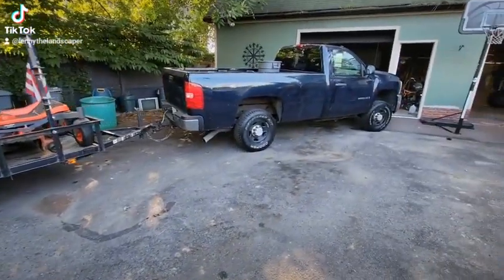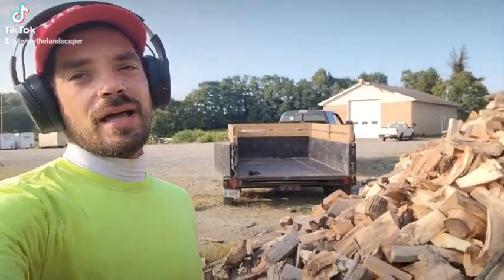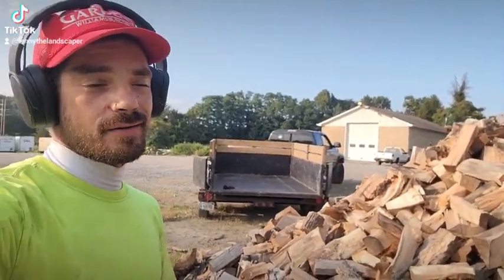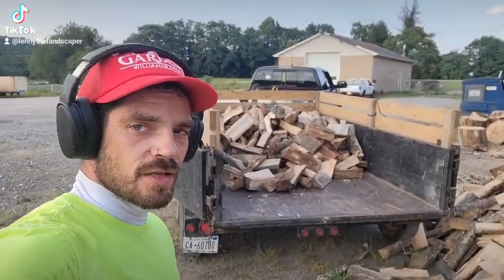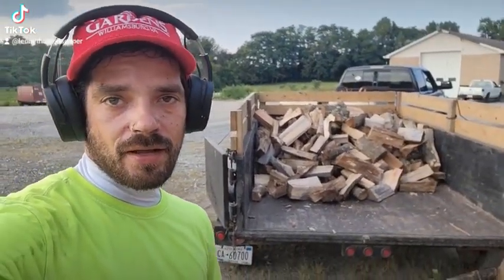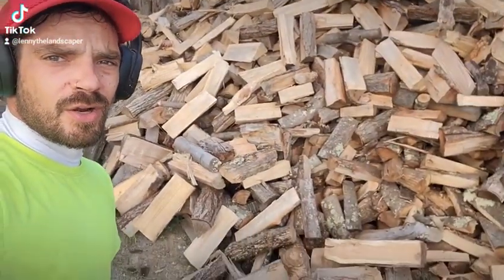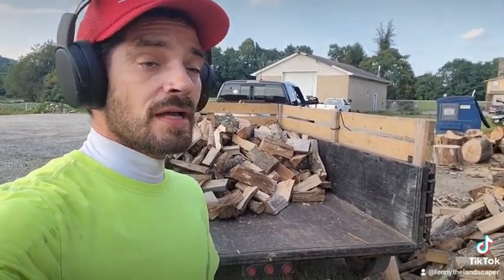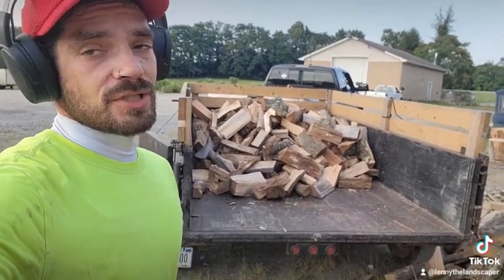How Landscapers make money during the winter